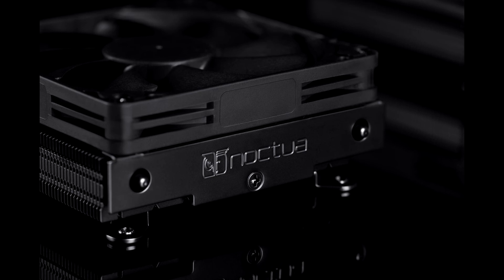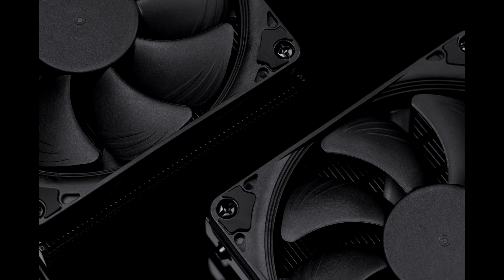Noctua NH L9i chromax black opinion